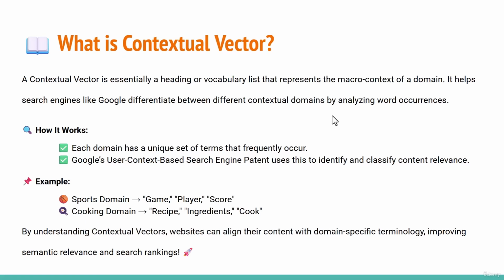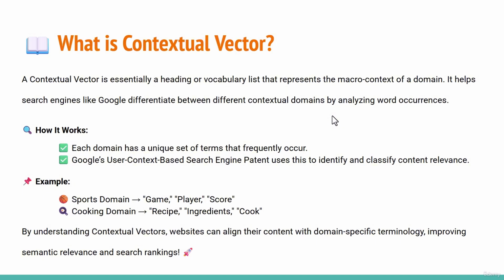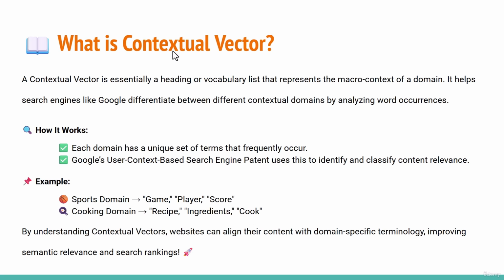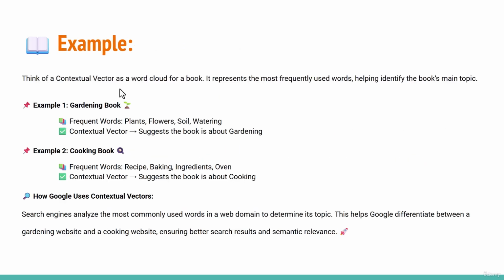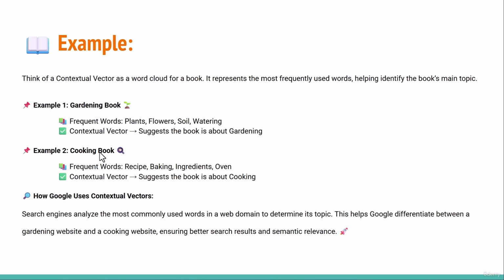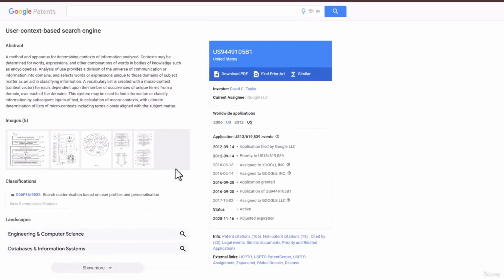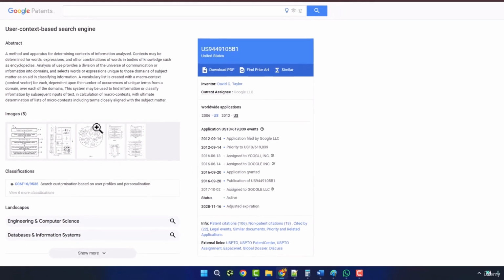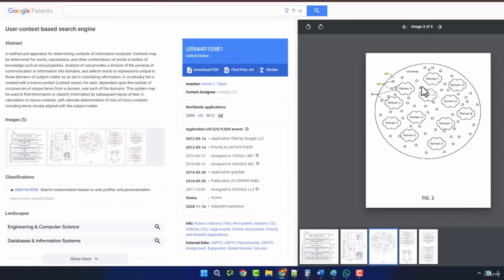What is Contextual Vector in Semantic SEO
A contextual vector is a numerical representation of a word or phrase that captures its meaning based on the surrounding context.

Used in Natural Language Processing to model how meaning changes depending on usage.

Generated by models like Transformer and BERT.

Helps AI systems understand word semantics, similarity, and relationships.

💥💥Vieo Chapters💥💥
00:00 Start
14:32 Ending